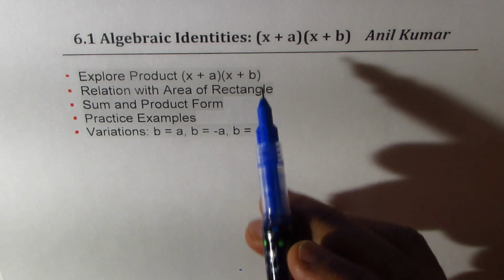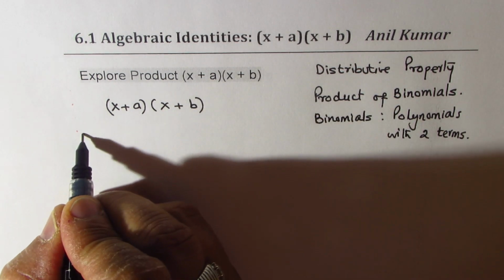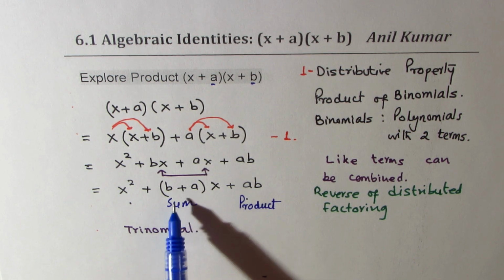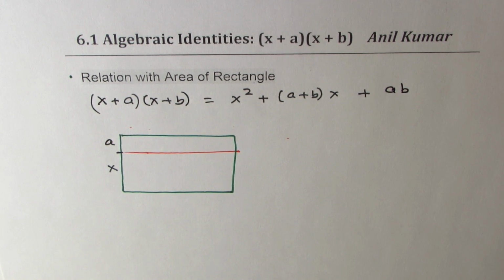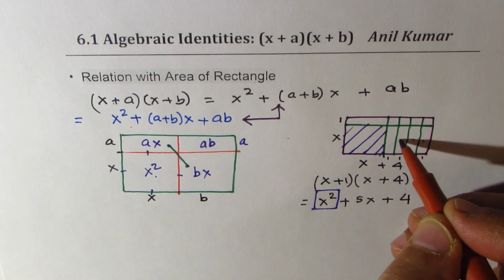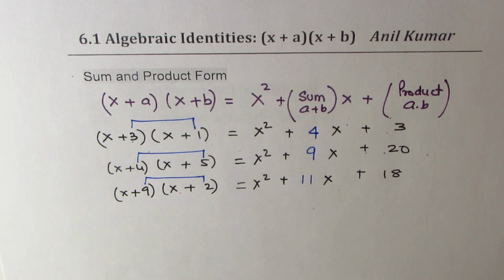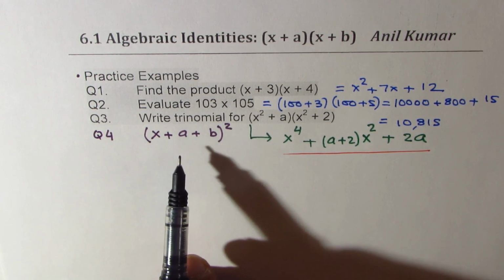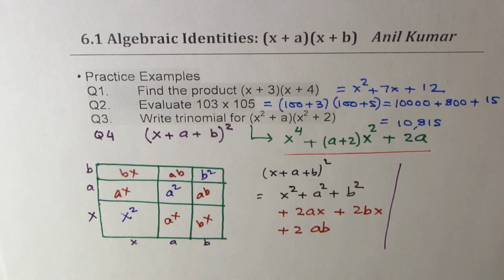Algebraic Expressions and Identity Product of Binomials Part 1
(x + a)(x + b) = x^2 + (a + b)x + ab